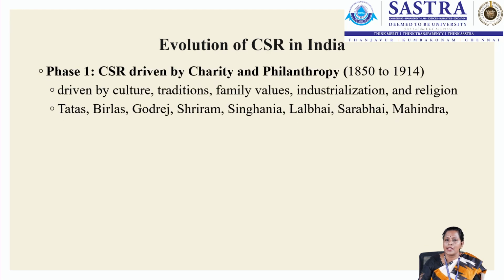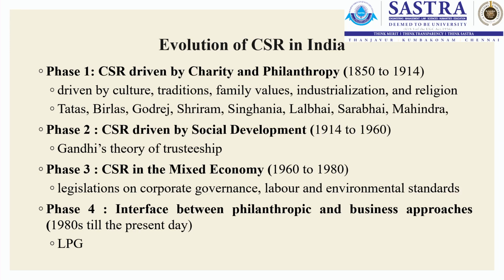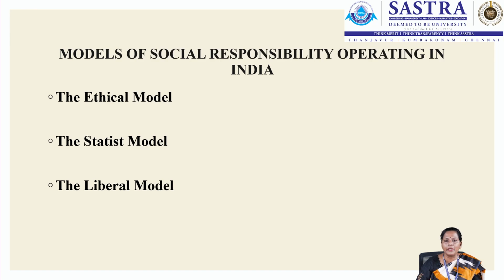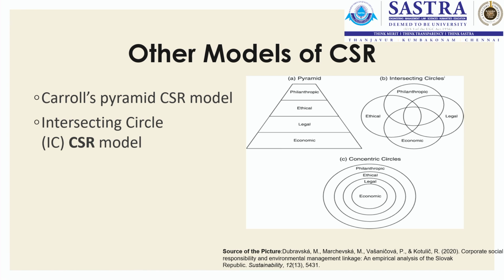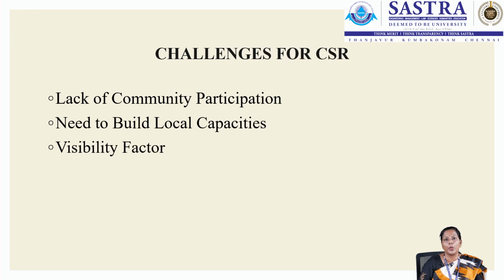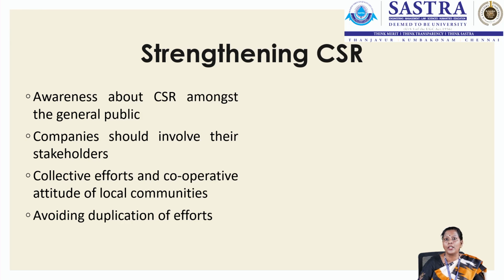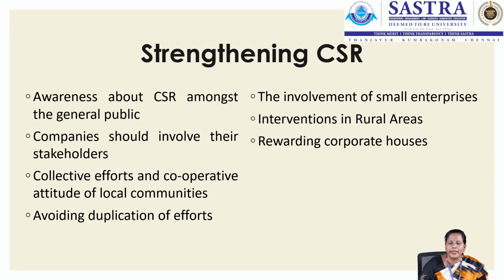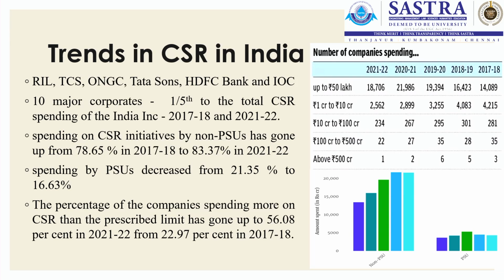Unit 3 Lec 5 Evolution of CSR in India